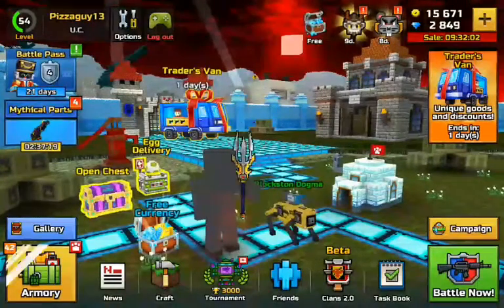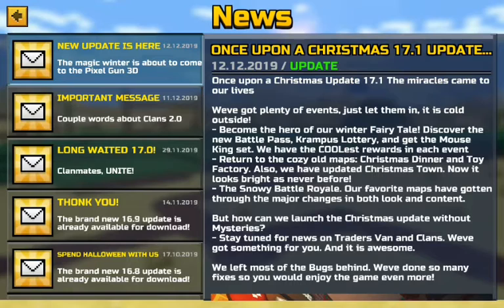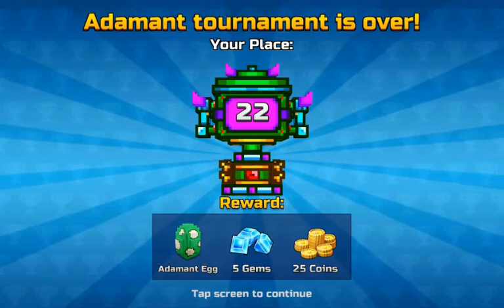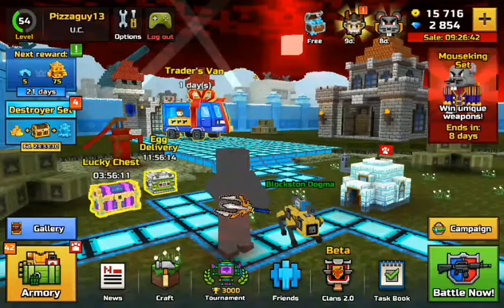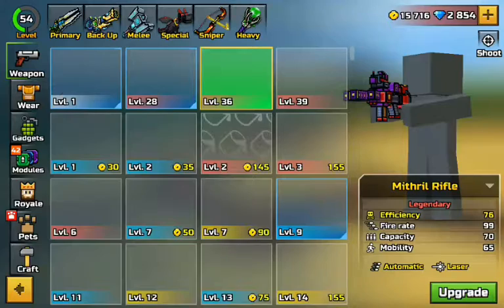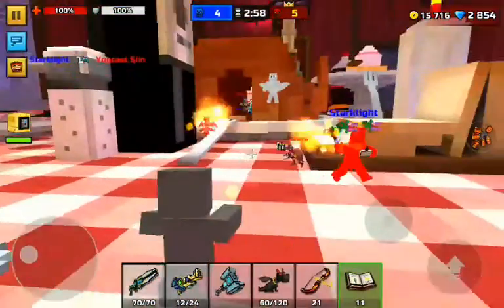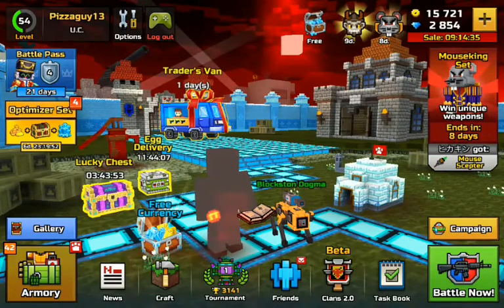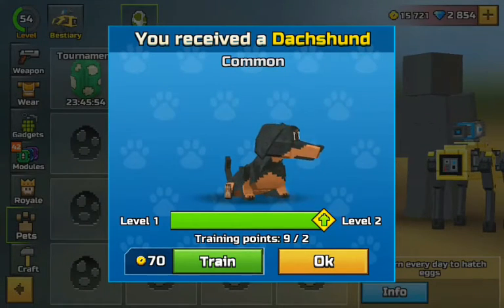The New 17.1 Update is Out - Pixel Gun 3D.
Today we're checking out the new 17.1 update on Pixel Gun 3D. Also, it's New Year's Eve. Happy New Year!!!